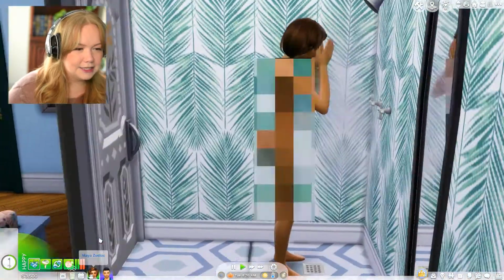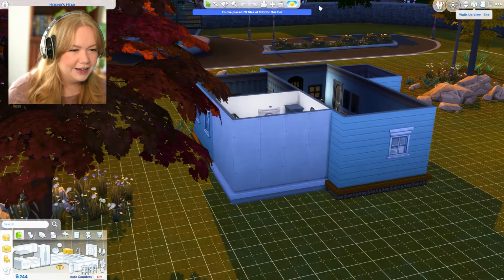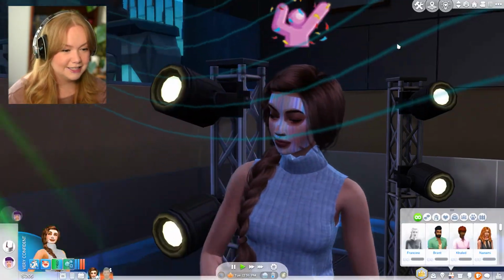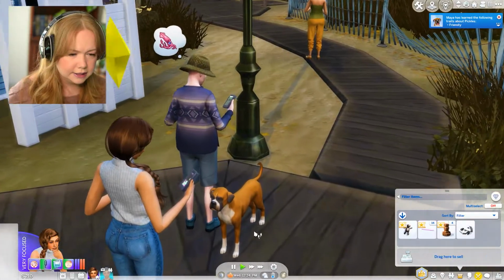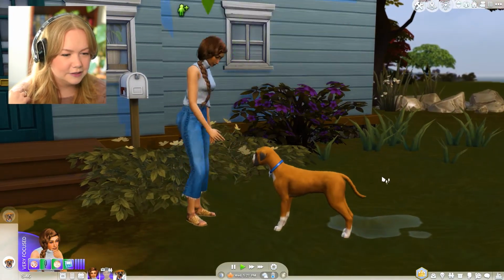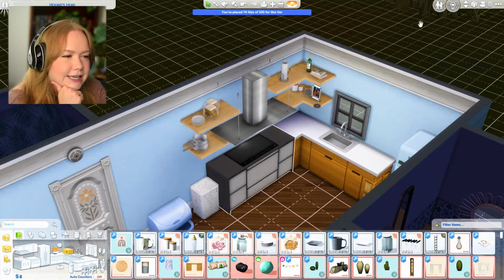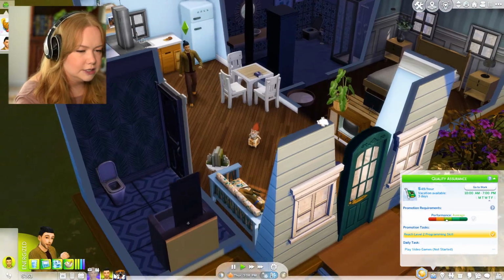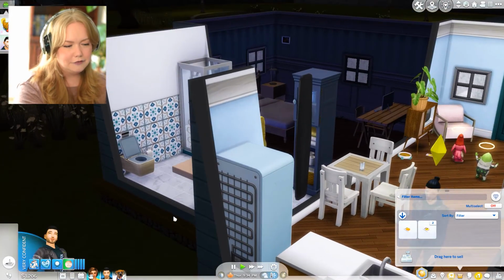Zodiac Challenge Aquarius Ep 6